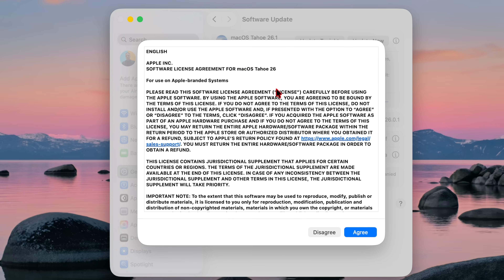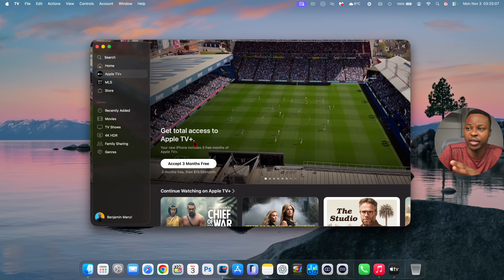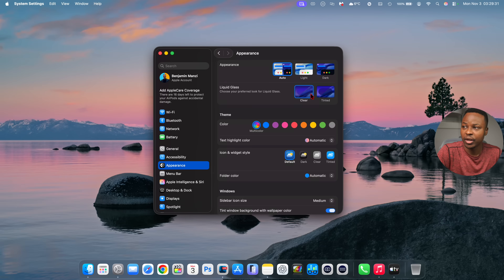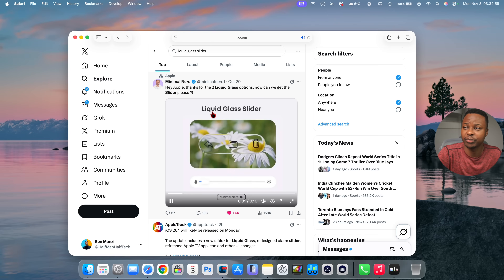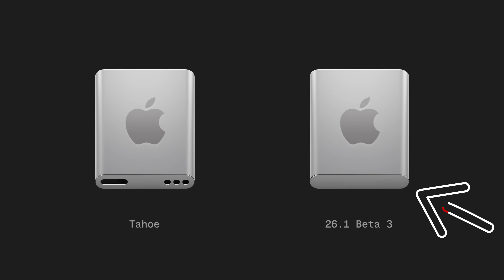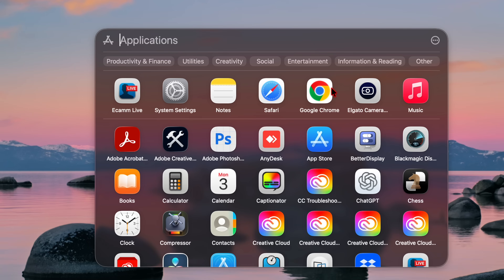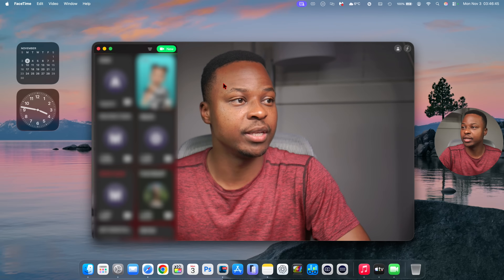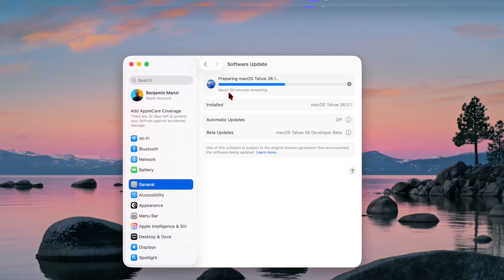macOS 26.1 is Epic. Hands On First Look at 13+ New Features & Changes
macOS 26.1 is OUT. What's New? NEW FEATURES & CHANGES!
Apple just dropped macOS 26.1 Release Candidate, and it’s packed with some subtle but meaningful refinements. In this video, I’ll cover everything new — from the updated Liquid Glass options and Apple Intelligence tweaks to UI adjustments, app changes, and whether you should install this update right now.

Time Stamps:
00:00 - macOS 26.1 update is out
00:18 - Apple intelligence changes
00:49 - New Apple TV changes
02:40 - New Liquid Glass options
05:38 - Liquid Glass in phone app
06:16 - hard drive  icon changes
06:38 - Widget improvements
07:50 - apps window changes
08:49 - New Airplay features
09:27 - New FaceTime feature
10:04 - communication safety changes
10:33 - macOS 26.1 is Better but not perfect